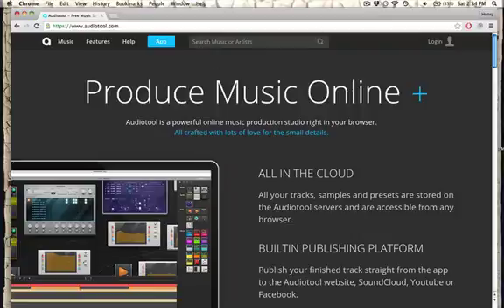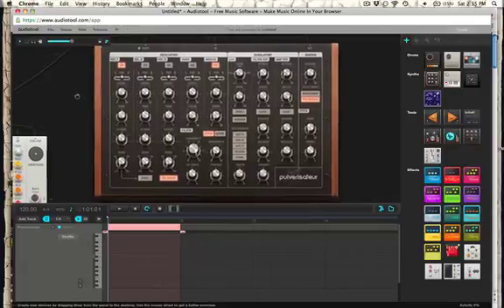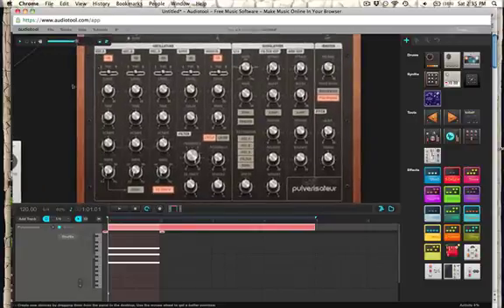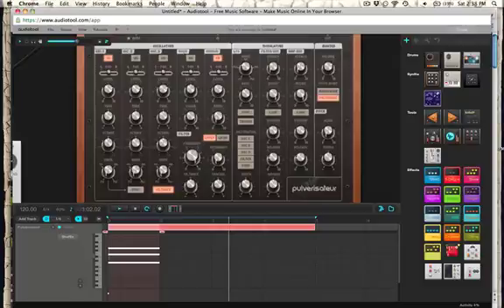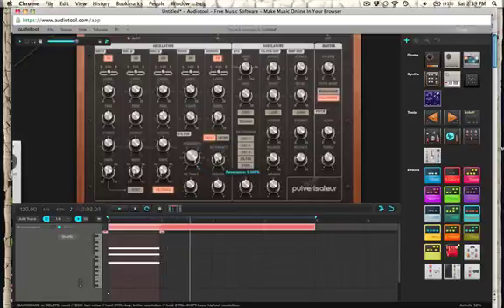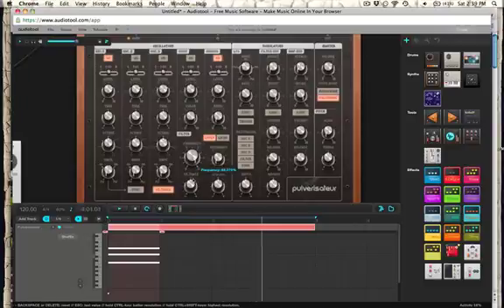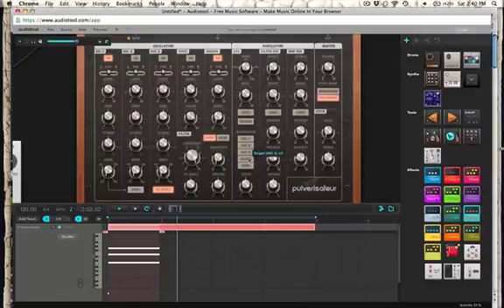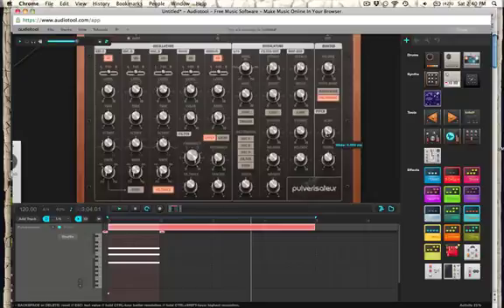Building Beats: Synths in Audio Tool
Join us as we go through the basics of Audio Tool's built in synths!